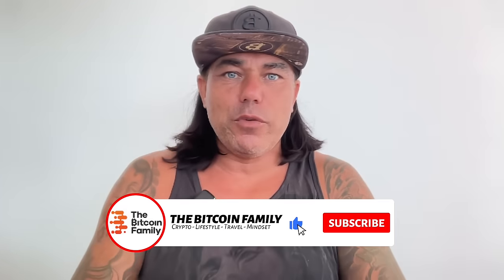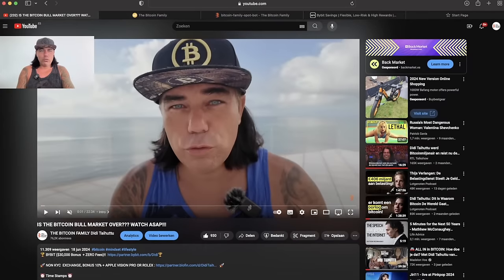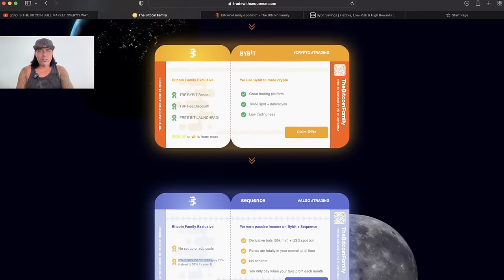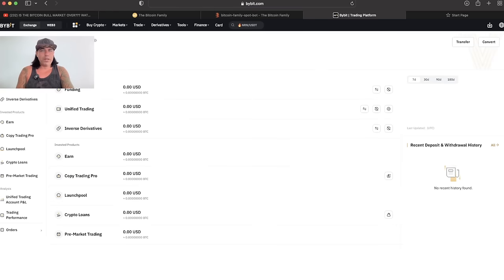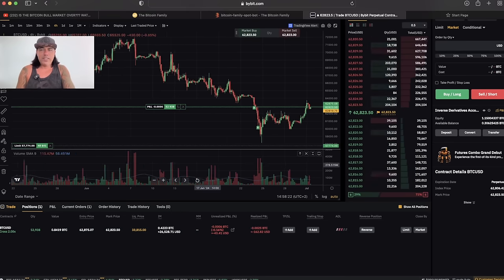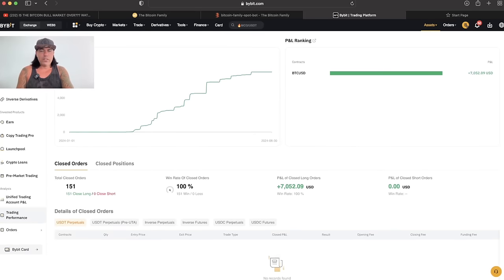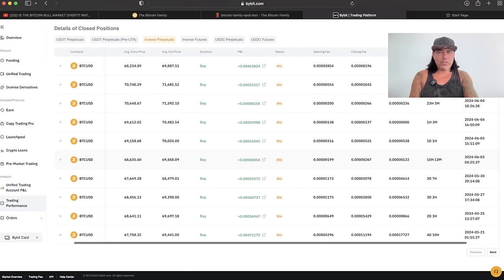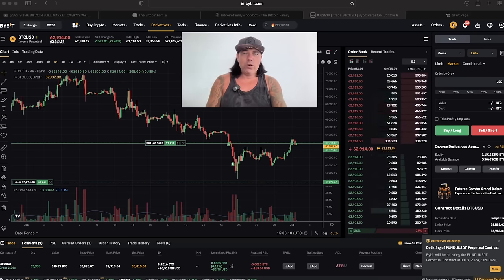EARNING 3.5% IN BITCOIN PER MONTH ON YOUR CAPITAL!!